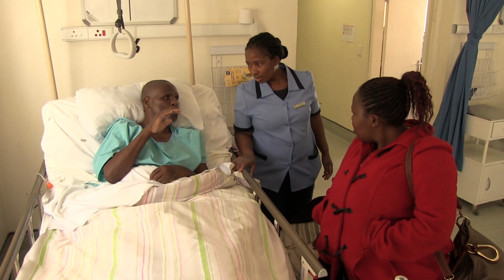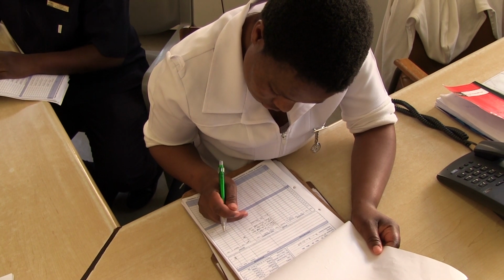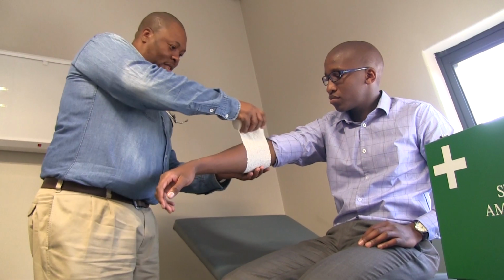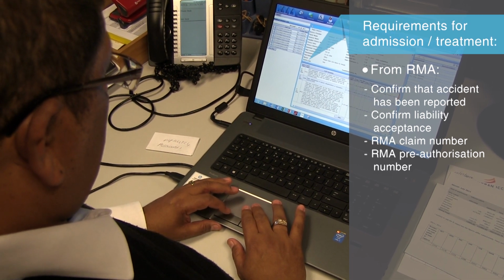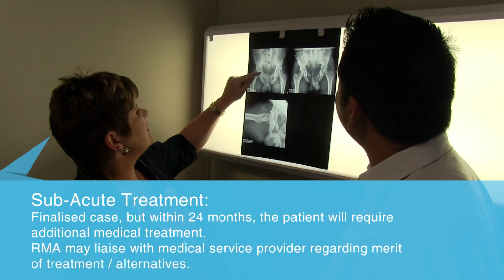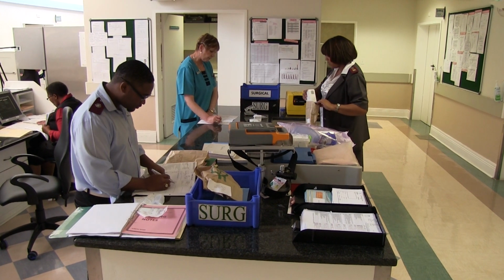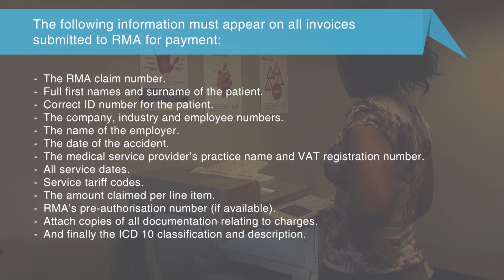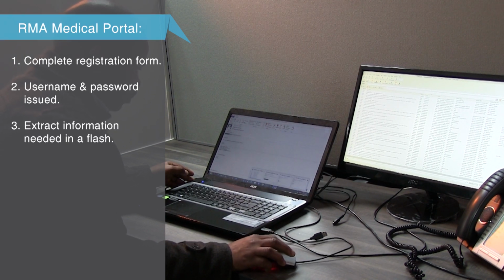RMA MSP Medical Information briefing